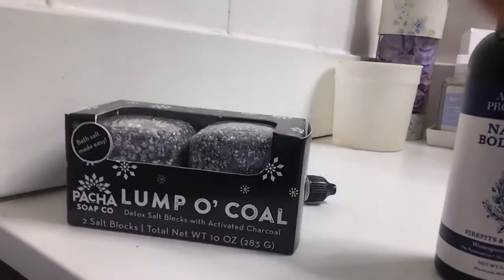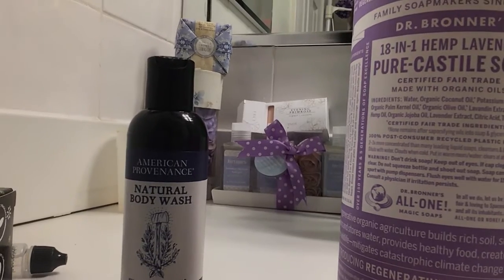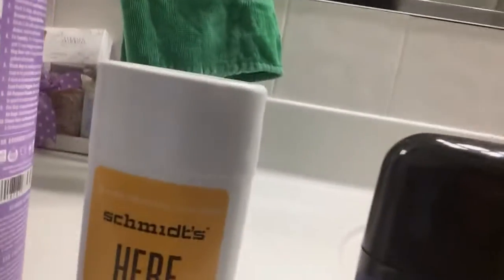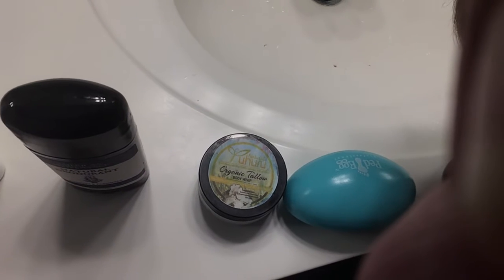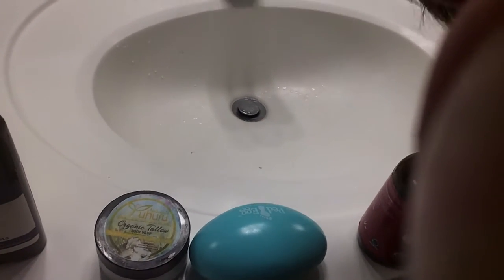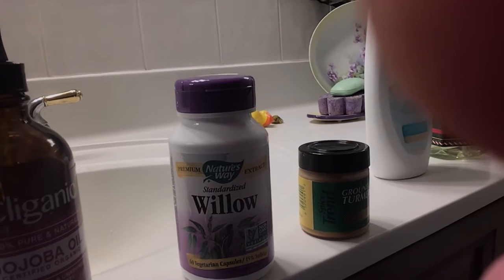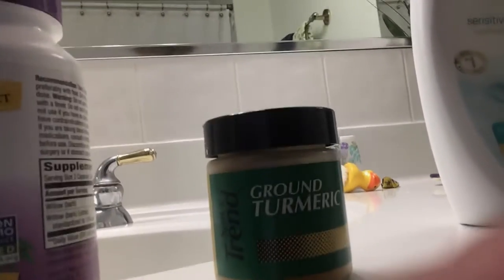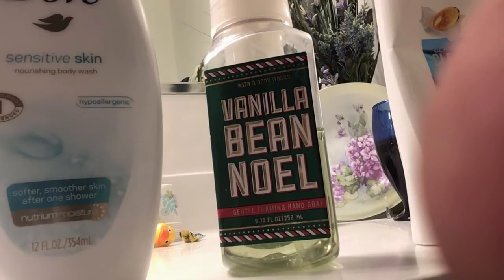How to use a natural remedy for tactile and other sense hypersensitivity and relieve pain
I have had hyper sensitivity to the point of much pain for much of my early life, at recess I was the only kid of hundreds that seemed to struggled to open eyes without feeling blinded and my eyes tearing profusely. When I touched paper or dry fabric, it made me twinge and if I touched it for more than a couple seconds straight, it turns into a burning,scraping pain sensation,getting into a hot tub was either too much to handle or took me much longer than the others, while I'm pressured from others to "get in already". I stopped using aspirin, Tylenol, and Advil, (their main ingredients ) and use willow bark and turmeric, I try to eat almost solely organic food, I stopped using junk soap,lotion,deodorant,cleaners, and started using better options. Now I am rarely blinded from being outside on a sunny day, I adapt faster to sensory overload, and it takes more to overload me to the point of pain.

I wonder if hyper sensitivity is related to "a.d.d." by the same neurotransmitter early/excessive reuptake and or lack of abundance...I guess a hyper sensitive person's neurons reabsorb the neurotransmitters too quickly, which causes the mind/id to focus less on mental state(thoughts) and more on the bodies state(feelings/senses)(buzzkill). A clear state is best for alertness because sense intake is focused on over neurotransmitter focus thus enabling an excessive uptake from the senses.clean synapses and key holes/receptors enable new stimuli to be focused on better,for safety of the body.